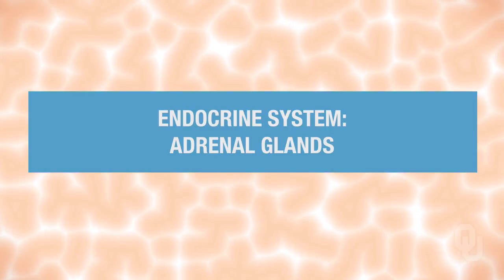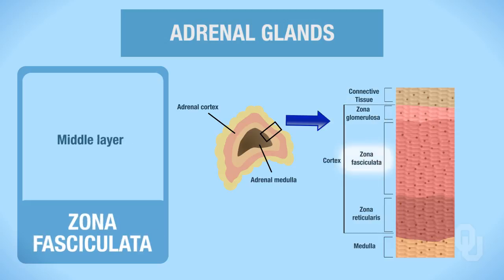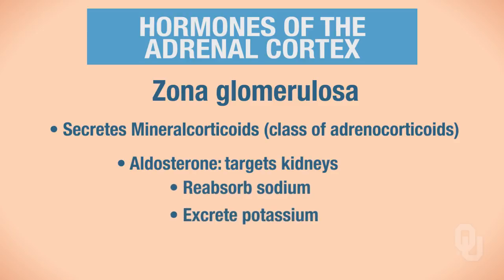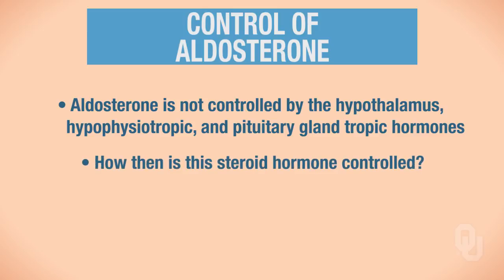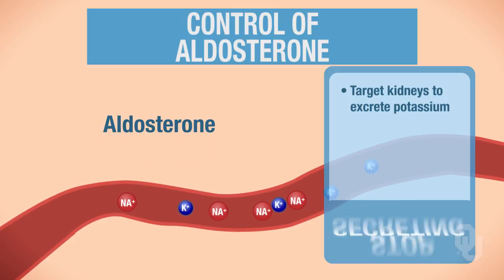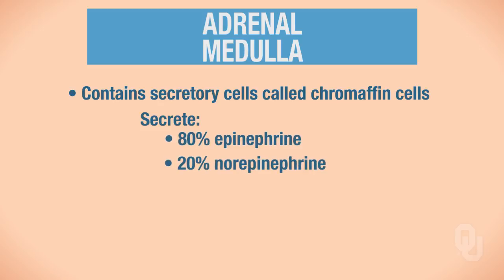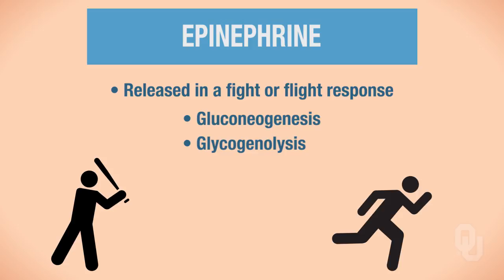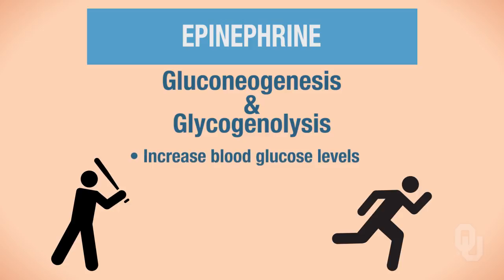Human Physiology - Adrenal Hormones